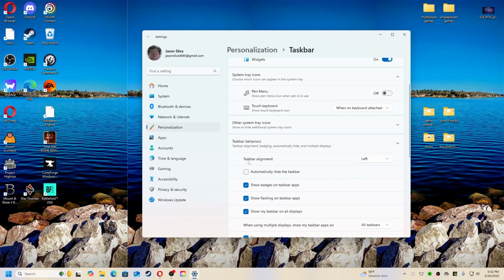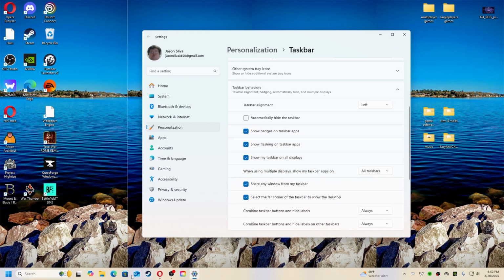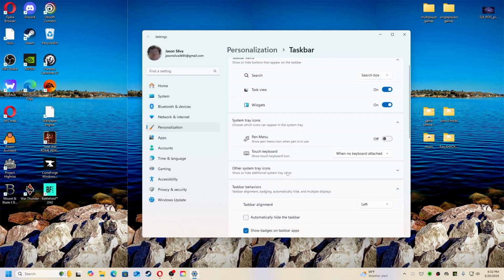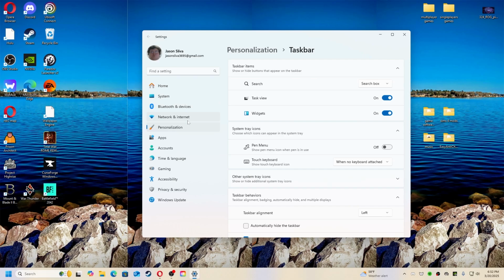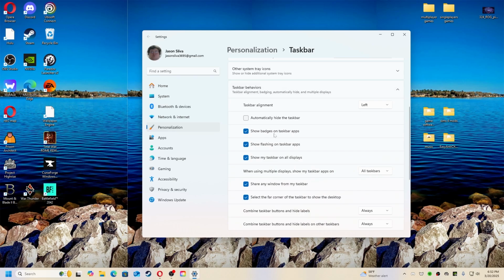Something I Found Out About The Taskbar Setting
I actually never knew about this till last month, so right clicking on the taskbar will let you access the taskbar settings and you can find all of this in taskbar behaviors